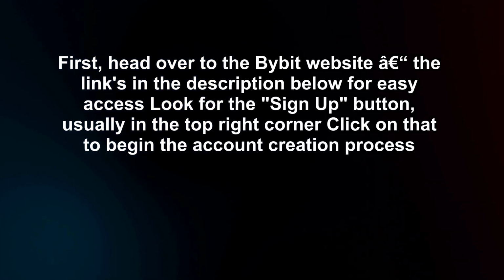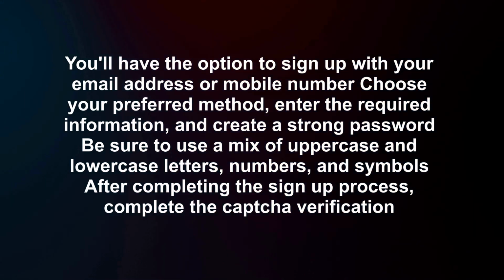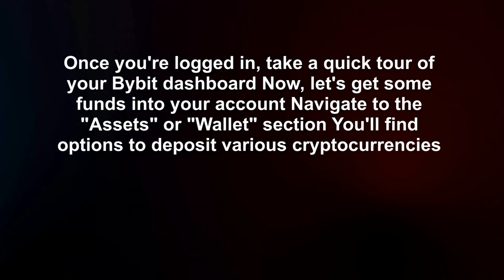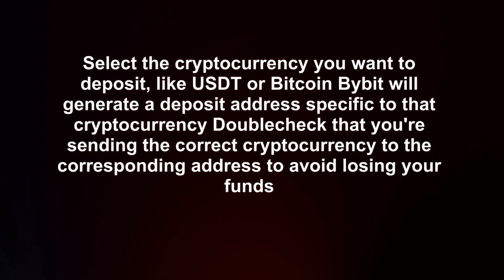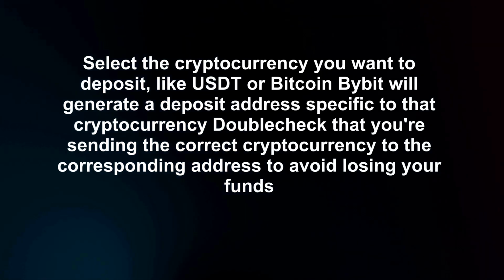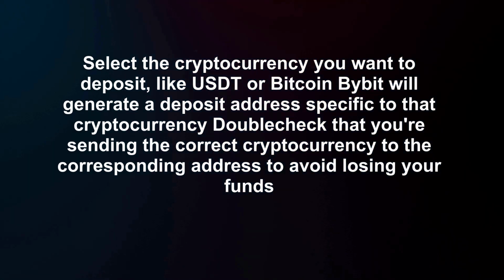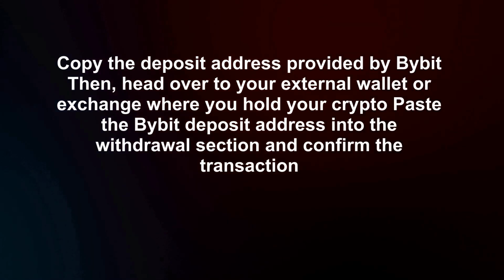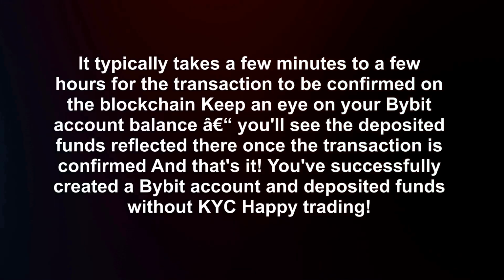How to Create a Bybit Account and Add Money Without Kyc - GUIDE!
How to Create a Bybit Account and Add Money Without Kyc explains the process of creating a Bybit account and depositing funds without KYC verification (if available).

00:00 Intro
00:07 Sign Up
00:22 Account Dashboard
00:29 Deposit Funds
00:38 Copy Deposit Address
00:47 Confirm Transaction